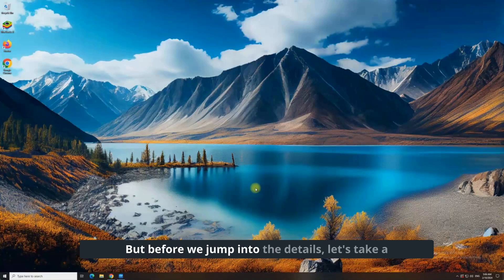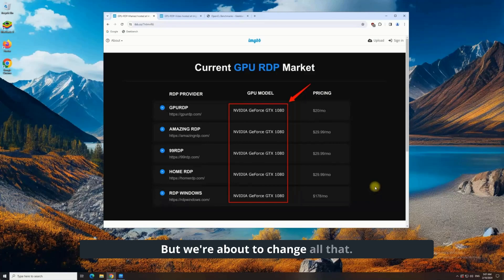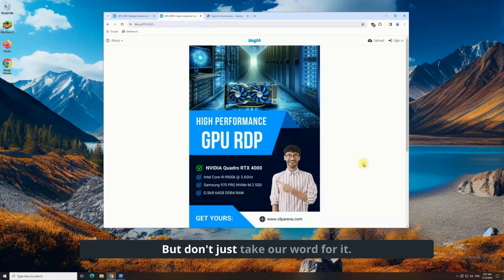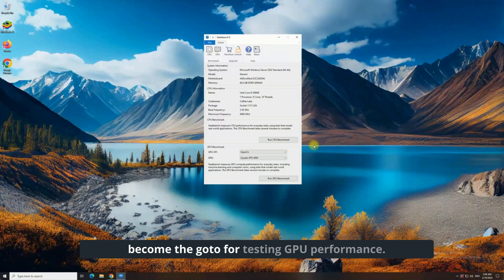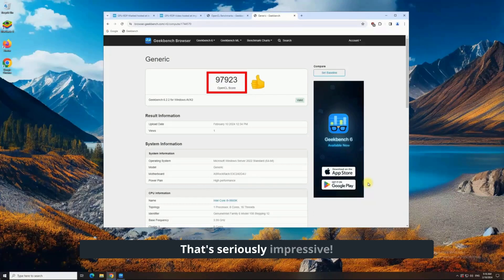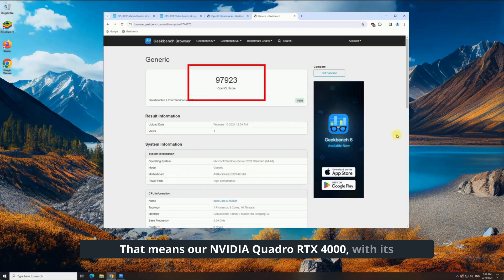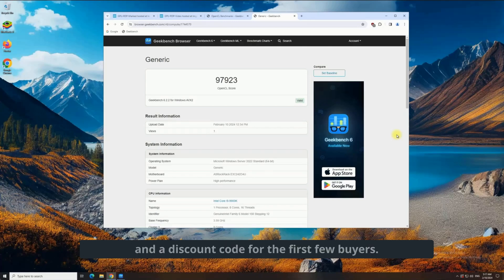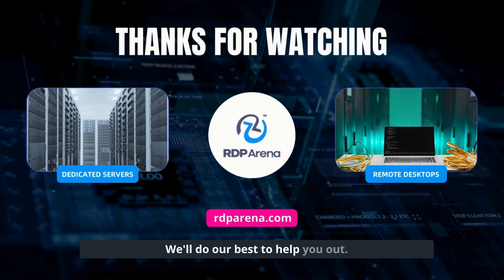Introducing Our Next-Gen GPU RDP With NVIDIA Quadro RTX 4000 For Unrivaled Performance | RDP Arena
Get ready for an exciting announcement that's set to shake up the world of GPU RDP!

If you've been keeping an eye on the GPU RDP market, you're probably familiar with the NVIDIA GeForce GTX 1080, which has been a standard for quite sometime.

But we know that change is necessary to keep pushing the boundaries of technology. That's why we've brought something truly extraordinary to the table.

Introducing our latest GPU RDP powered by the cutting-edge NVIDIA Quadro RTX 4000, a powerhouse designed to handle even the most demanding computational tasks with ease.

You'll be blown away by the performance boost this new offering brings, with benchmark scores that are nearly double those of the GTX 1080.

Eager to get your hands on our latest and greatest GPU RDP? We thought so!

to explore our GPU RDP plans and choose the one that best fits your needs.